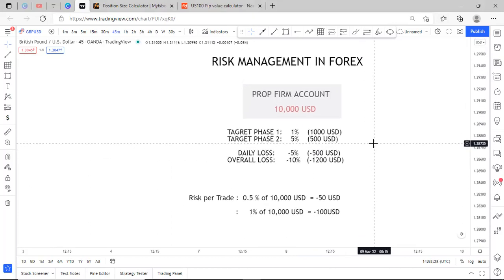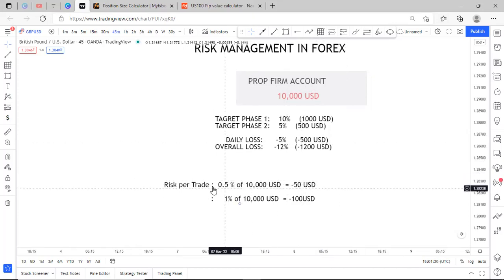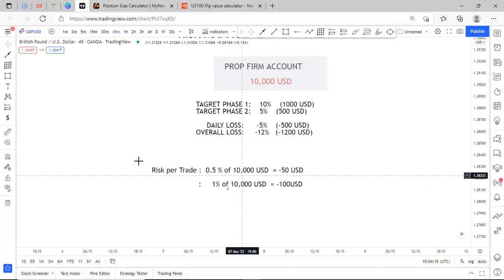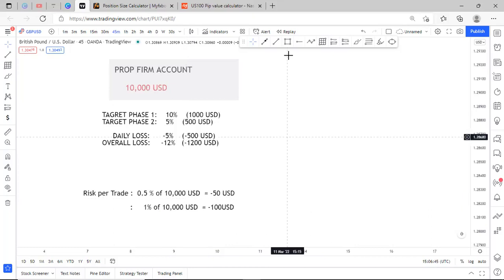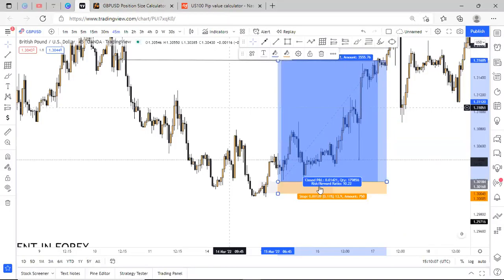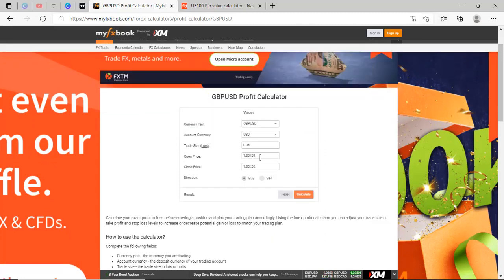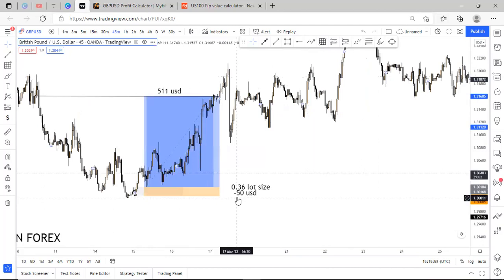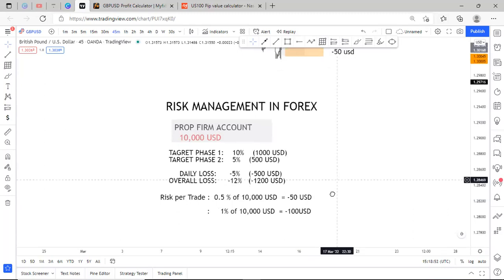Risk Management on Currency Pairs || Lot Size || Prop Firms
Hi Traders,
I recorded this video about a year ago and its part of my course, releasing this out to the public today because I get messages concerning risk management from traders that are not in my academy, so I decided to share this.
In some months to come, I may release another updated video about risk management.